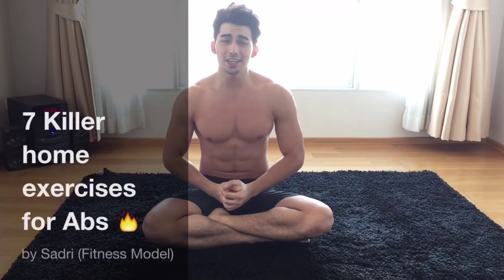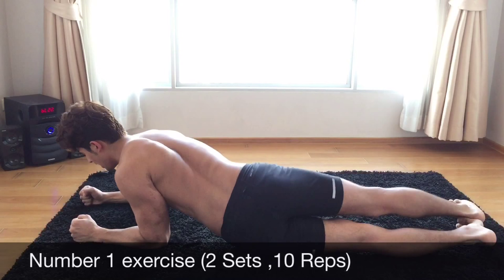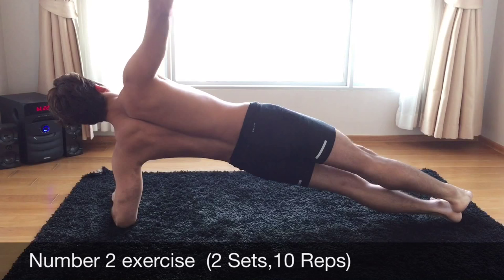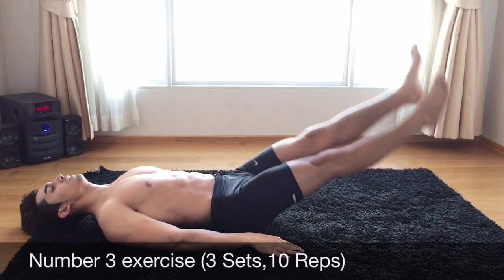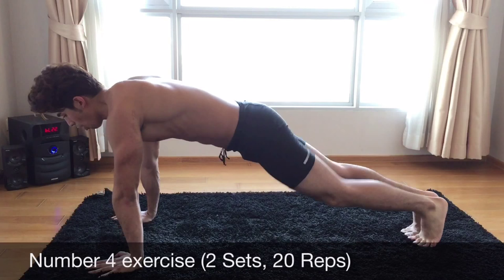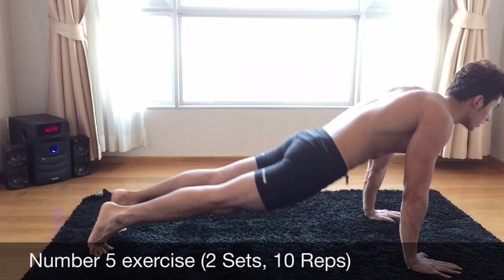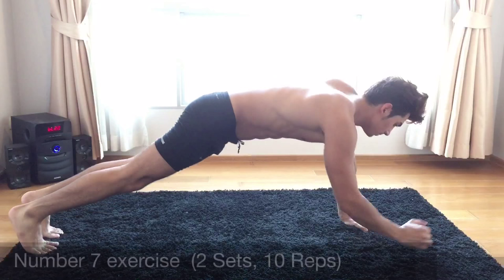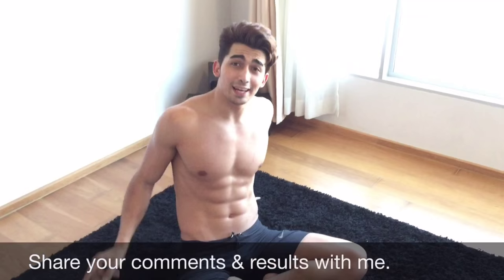Killer abs exercise at home for men and women